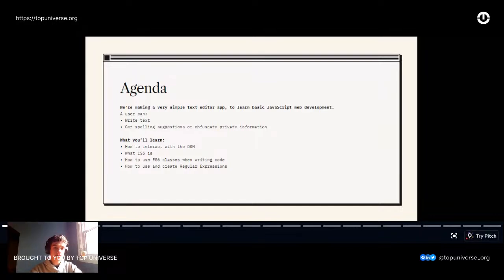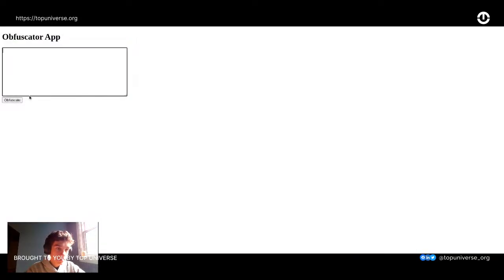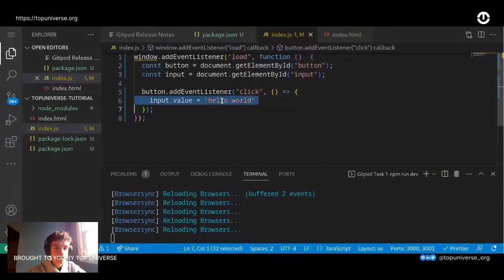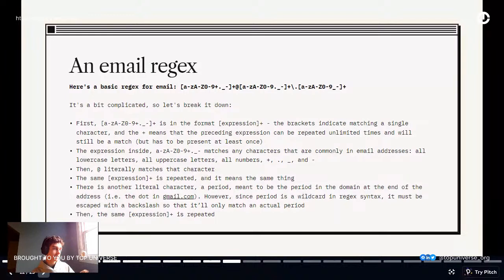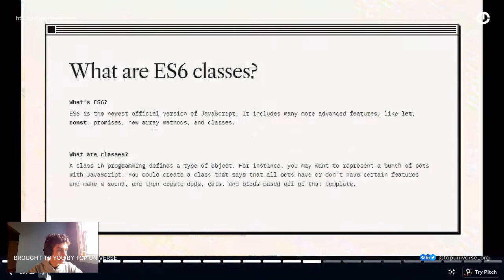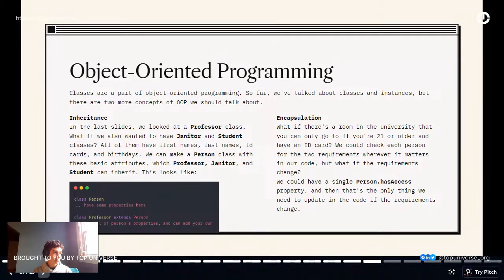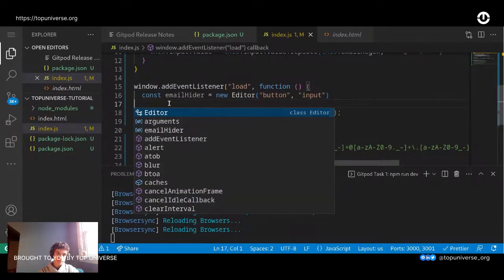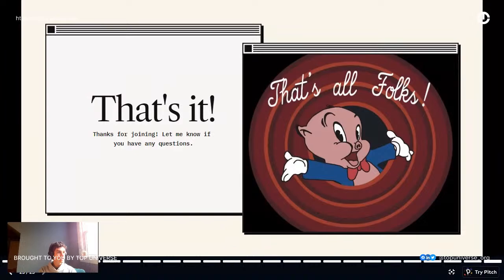ES6 classes, tooling with DOM regular expressions